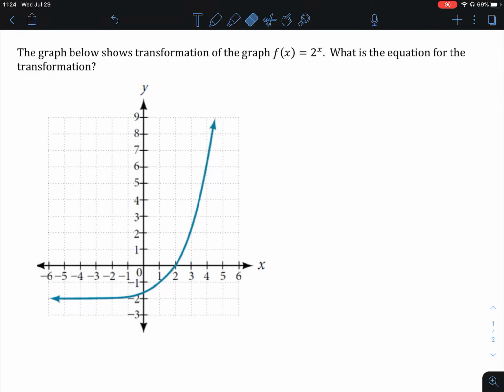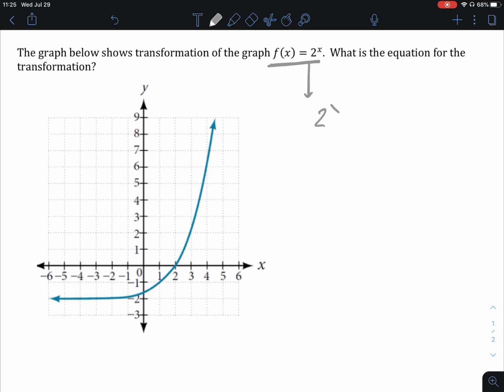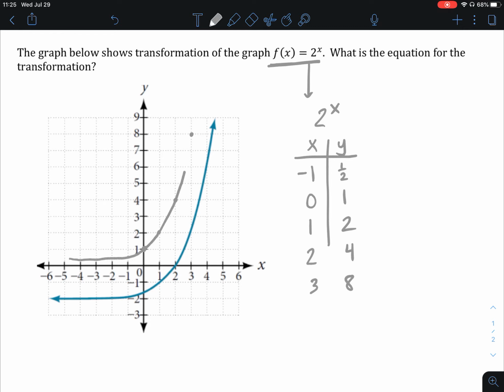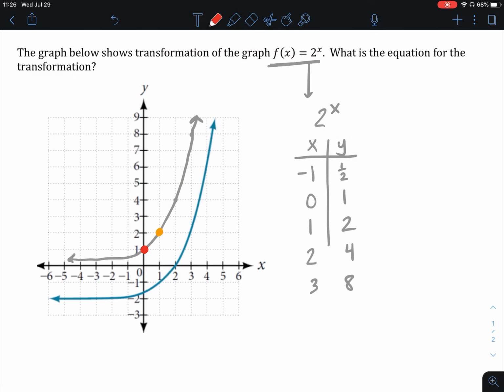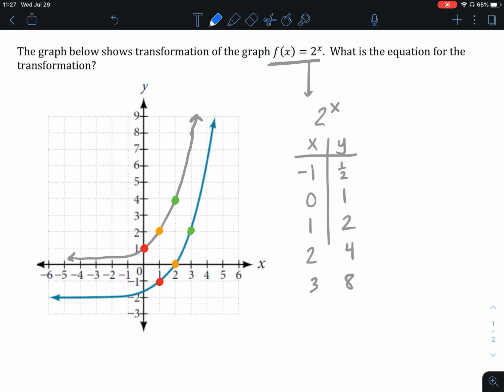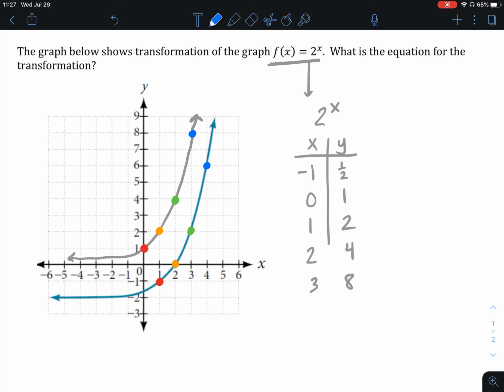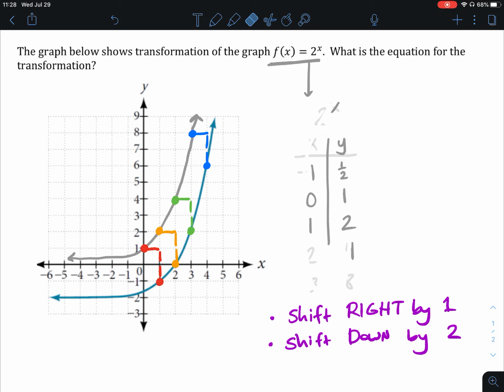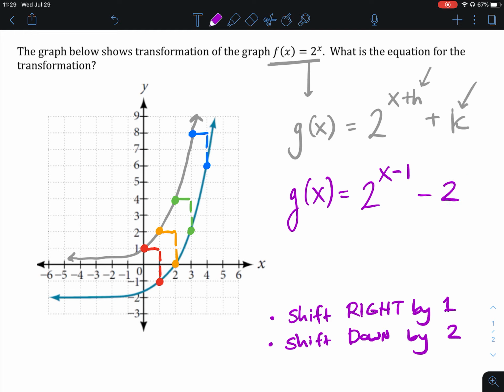Review of HW 4 #6